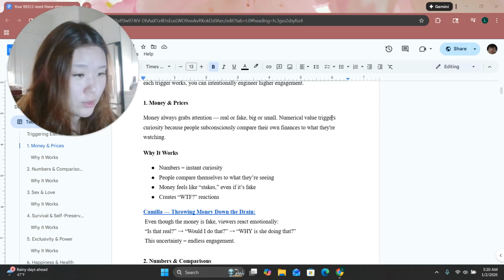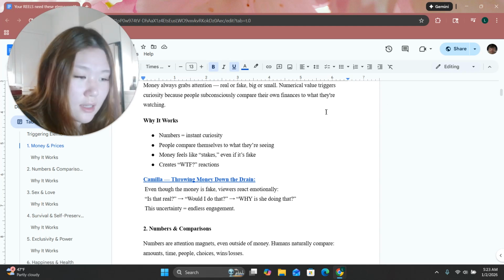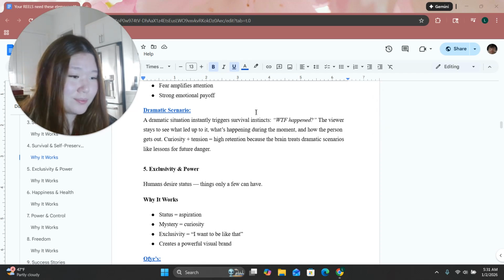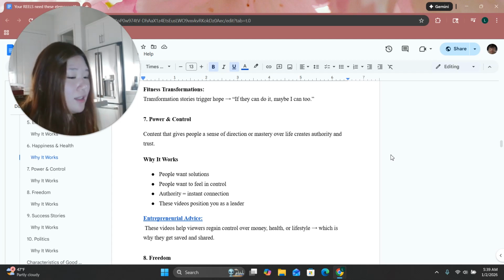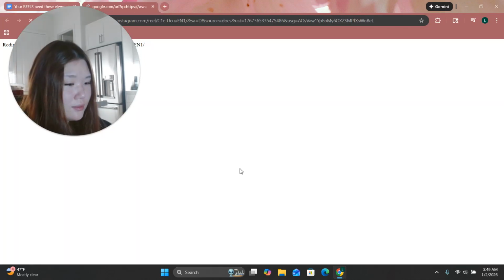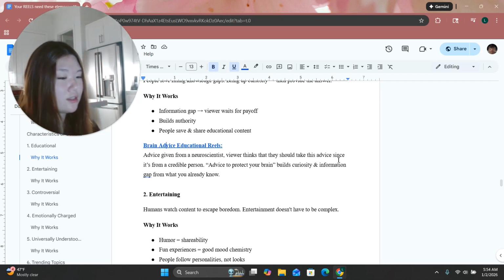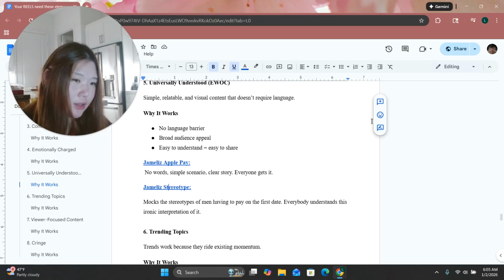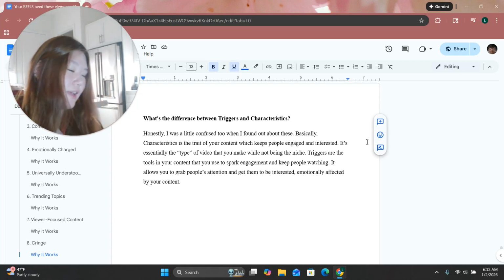What The Best Onlyfans Creators Aren't Telling You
P.S. If you didn’t know who I am, I just make videos on Onlyfans. Specifically on how to grow it, how to go viral using organic strategies, scaling methods, Ai, , avoiding bans and just anything and everything.

Some guy asked if I have proof check it out, I scaled her from $0 to $45,000 in 45 days lol:    • How I Scaled an OnlyFans Creator From $0/m...

Some guy asked if I have proof check it out:    • How I Scaled an OnlyFans Creator From $0/m...

lets make some bread 🥐